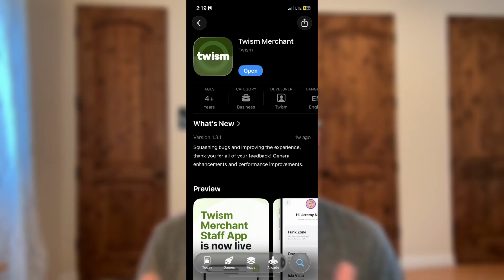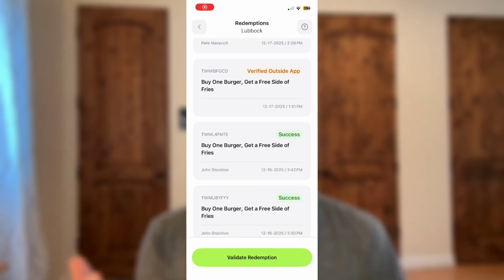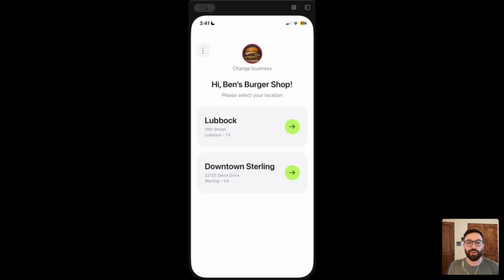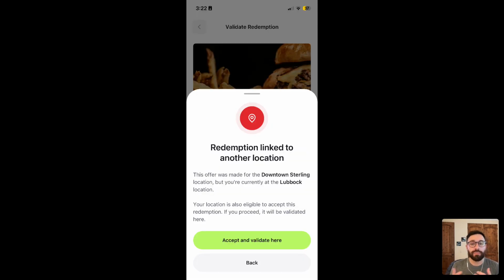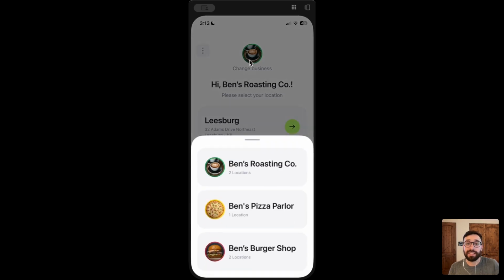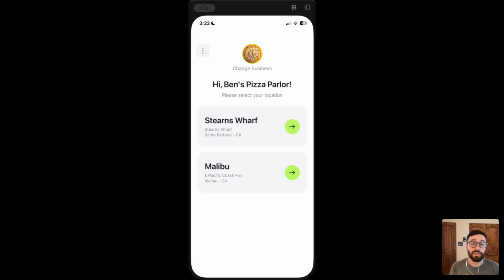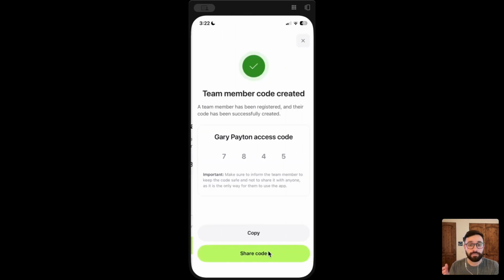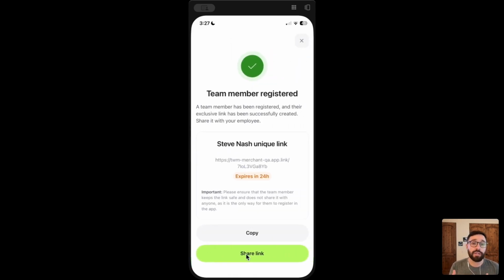Merchant App Tutorial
Here is an overview of the Twism Merchant App.

0:00 Intro
0:17 What the Merchant App Does
1:30 Validating Redemptions
2:42 Switching Brands or Locations
3:19 Adding Staff Using One Shared Device
4:10 Adding Staff Who Use Their Own Devices